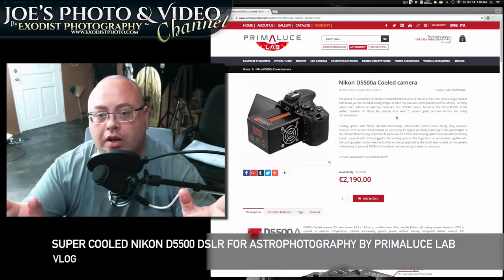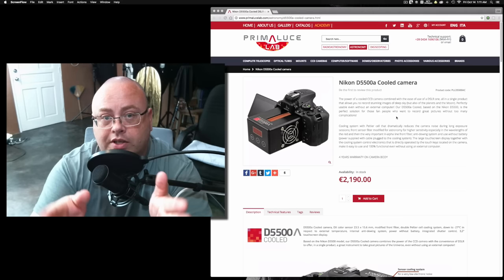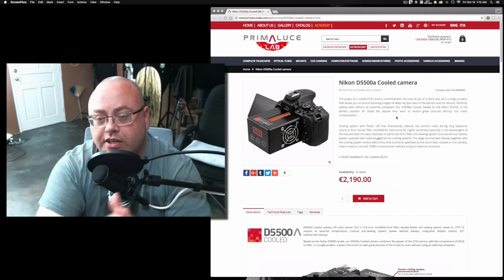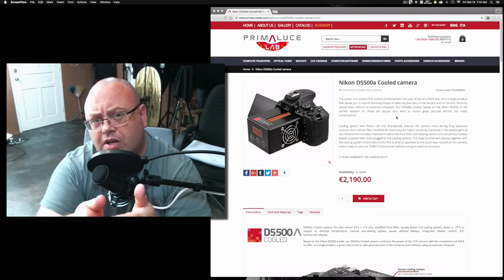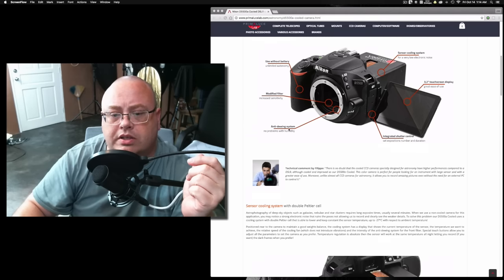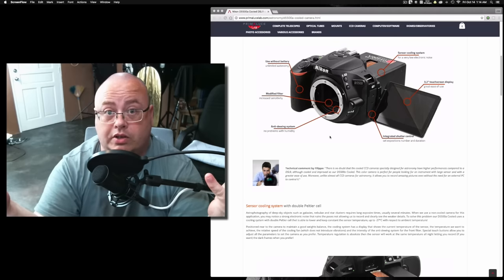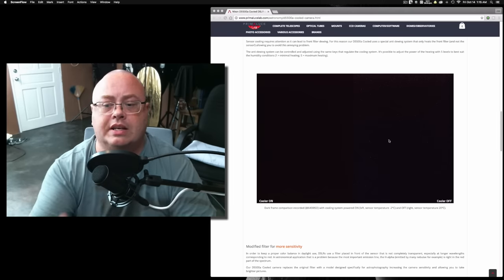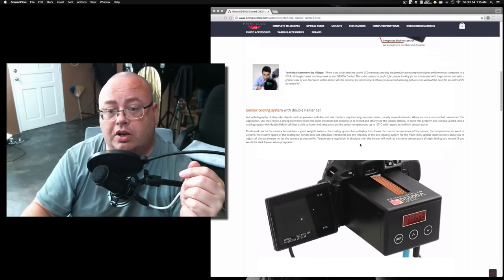Super Cooled Nikon D5500 DSLR For Astrophotography By Primaluce Lab